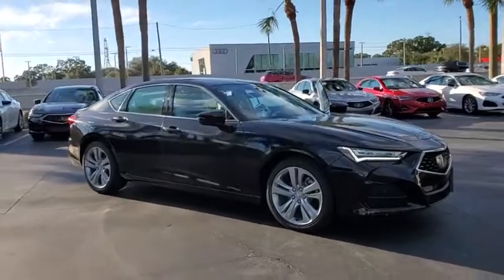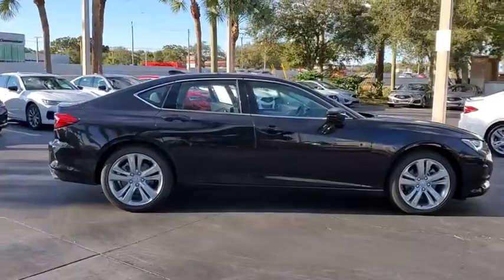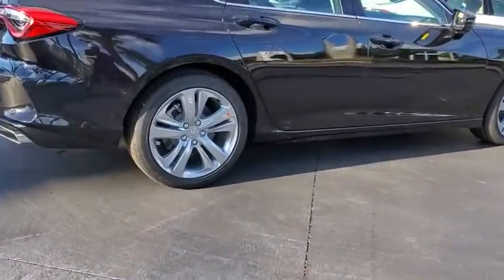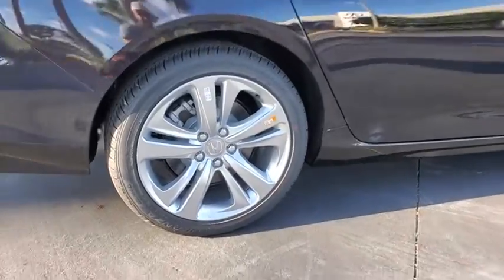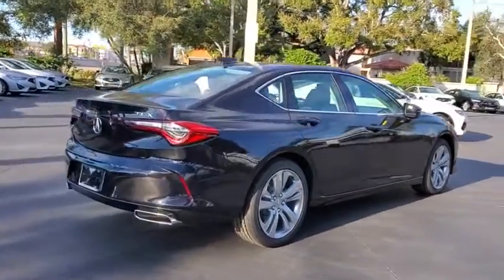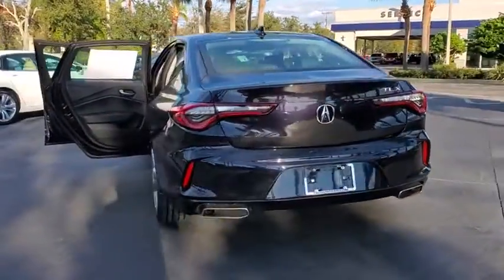2021 Acura TLX Clearwater, Tampa, St. Petersburg, Palm Harbor, Largo, FL 92P211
Majestic Black Pearl Used 2021 Acura TLX available in Clearwater, Florida at Crown Acura. Servicing the Tampa, St. Petersburg, Palm Harbor, Largo, FL area.
2021 Acura TLX Technology Package - Stock#: 92P211 - VIN#: 19UUB5F48MA004589

Crown Acura
18911 US Hwy 19 N

CARFAX One-Owner. Clean CARFAX. ACURA CERTIFIED 13 Speakers 4-Wheel Disc Brakes ABS brakes AM/FM radio: SiriusXM Brake assist Electronic Stability Control Exterior Parking Camera Rear Front dual zone A/C HVAC memory Navigation system: Acura Navigation System with 3D View Power moonroof Wheels: 19 x 8.5 Sparkle Silver Met Interwoven.brbr22/31 City/Highway MPGbrbrBlack 2021 Acura TLX Technology PackagebrbrPrecision Certified Details:brbr  * Roadside Assistancebr  * 182 Point Inspectionbr  * 1st scheduled maintenance Complimentary 3-month AcuraLink trial Complimentary 3-month SiriusXM Radio Service. Includes Trip Interruption Rental Vehicle Reimbursement and Concierge Servicebr * Warranty Deductible: $0br * Powertrain Limited Warranty: 84 Month/100000 Mile (whichever comes first) from original in-service datebr * Transferable Warrantybr * Vehicle Historybr * Limited Warranty: 24 Month/100000 Mile (whichever comes first) after new car warranty expires or from certified purchase datebrbrbrCALL OR TEXT THE GENERAL MANAGER DARREN HUTCHINSON DIRECTLY AT . All prices plus sales tax tag and titling and dealer service fee of $899.95 which represents cost and profits to the selling dealer for items such as cleaning inspecting adjusting new vehicles and preparing documents related to the sale.
Navigation system: Acura Navigation System with 3D View|13 Speakers|AM/FM radio: SiriusXM|Premium audio system: Acura/ELS Surround|Radio data system|Radio: ELS Studio Premium Audio System|Air Conditioning|Automatic temperature control|Front dual zone A/C|HVAC memory|Rear window defroster|Memory seat|Power driver seat|Power steering|Power windows|Remote keyless entry|Steering wheel mounted audio controls|Four wheel independent suspension|Speed-sensing steering|Traction control|4-Wheel Disc Brakes|ABS brakes|Anti-whiplash front head restraints|Dual front impact airbags|Dual front side impact airbags|Emergency communication system: AcuraLink|Front anti-roll bar|Knee airbag|Low tire pressure warning|Occupant sensing airbag|Overhead airbag|Rear anti-roll bar|Power moonroof|Brake assist|Electronic Stability Control|Lane departure: Lane Keeping Assist System (LKAS) active|Exterior Parking Camera Rear|Auto High-beam Headlights|Delay-off headlights|Panic alarm|Security system|Speed control|Bumpers: body-color|Heated door mirrors|Power door mirrors|Turn signal indicator mirrors|Acura Navigation System w/3D View|Apple CarPlay/Android Auto|Auto-dimming Rear-View mirror|Compass|Driver door bin|Driver vanity mirror|Front reading lights|Garage door transmitter: HomeLink|Illuminated entry|Leather steering wheel|Outside temperature display|Passenger vanity mirror|Rear reading lights|Rear seat center armrest|Tachometer|Telescoping steering wheel|Tilt steering wheel|Trip computer|Front Bucket Seats|Heated front seats|Heated Front Sport Seats|Power passenger seat|Prem Perforated Milano Leather-Trimmed Interior|Split folding rear seat|Front Center Armrest w/Storage|Passenger door bin|20 GLOSS BLACK Alloy wheels|Wheels: 19 x 8.5 Sparkle Silver Met Interwoven|Speed-Sensitive Wipers|Variably intermittent wipers|ACURA CERTIFIED|RECENT OIL CHANGE|PASSED DEALER INSPECTION|FRESHLY DETAILED